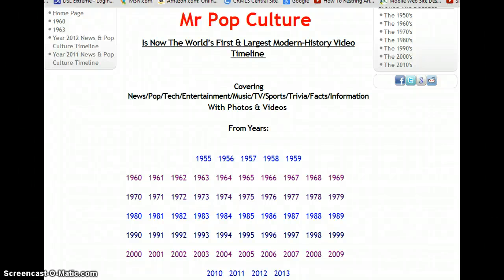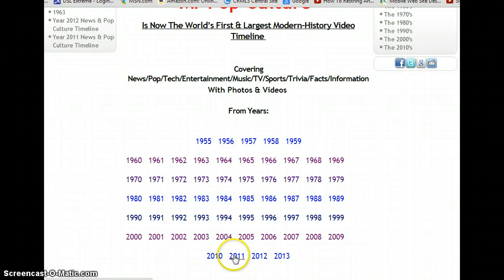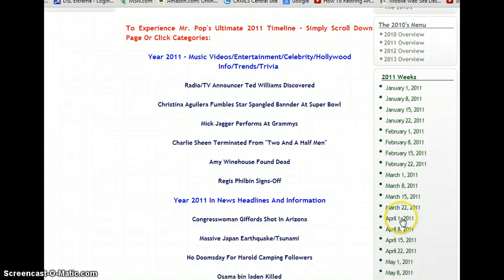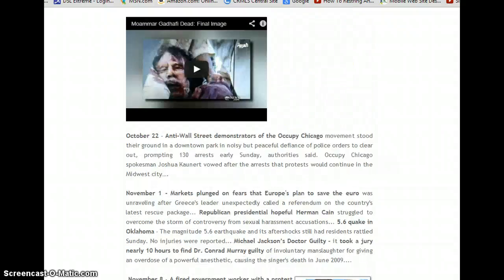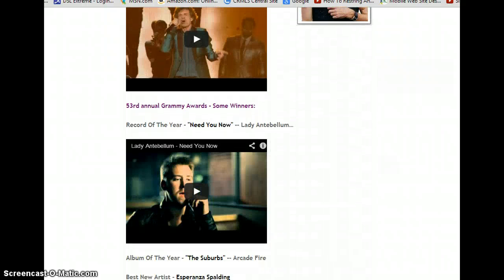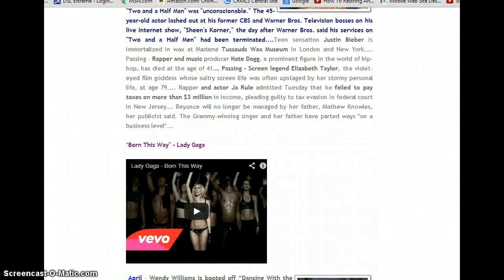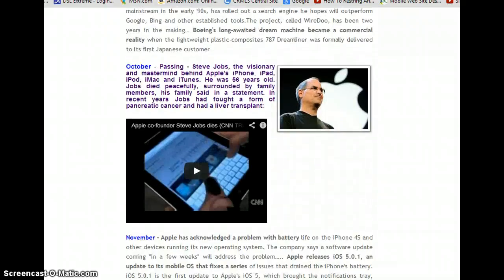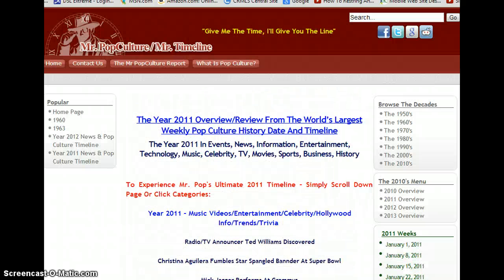2011 In News/Pop Culture History/Technology/Sports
Creator Gary West takes you through 2011 - and, at the same time, demonstrates how you can re-live that year - instantly, Take a look a back at 2011 - and some of the pop news, gaffes, news, technology and sports. It's trivia at its best. Mick Jagger did this in 2011?... Christina Aguliera flubbed what in 2011? It's the year at your fingertips.